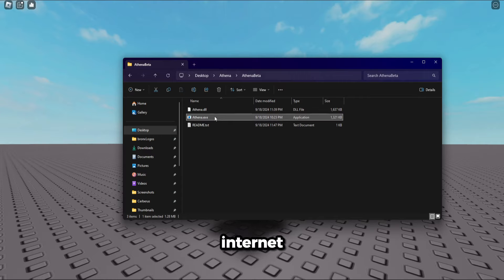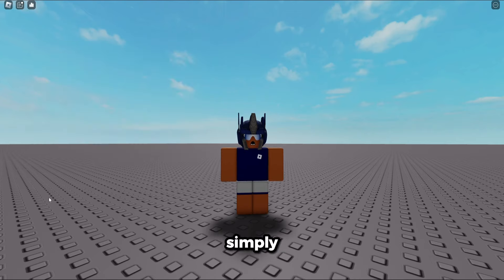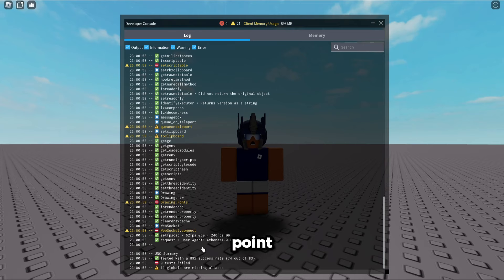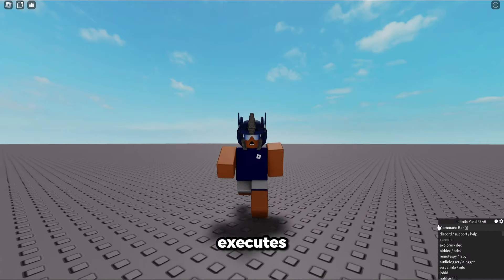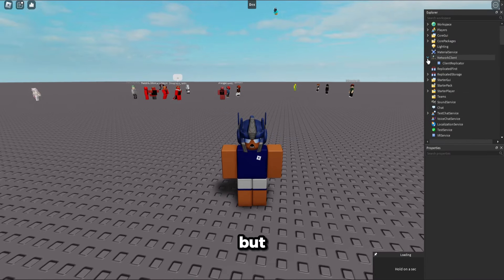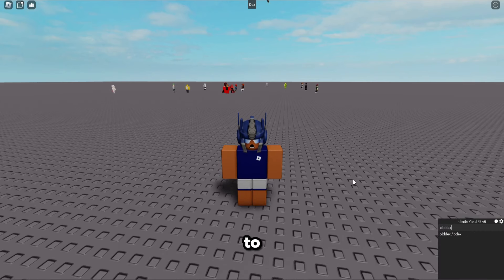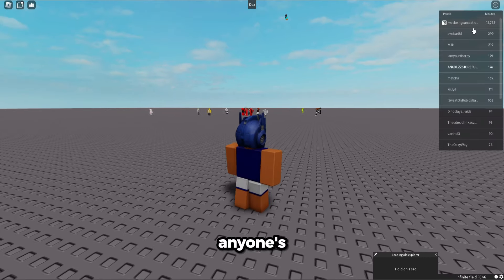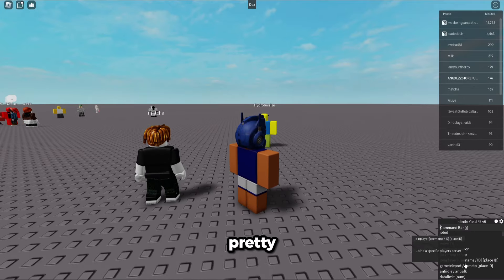[FREE] Best New Free Roblox Executor Exploit (BYPASS BYFRON) (WINDOWS ROBLOX)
In today's video, I showcased the new best free executor for Roblox! This executor is completely free while bypassing byfron and works for the windows version of Roblox!